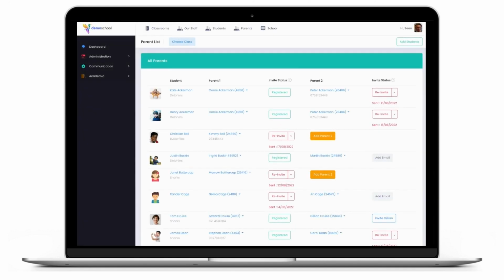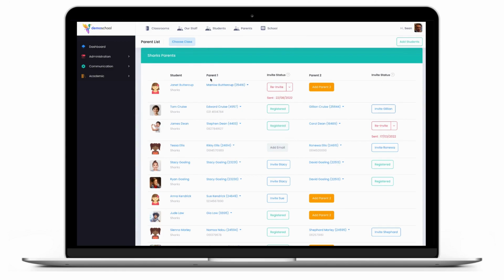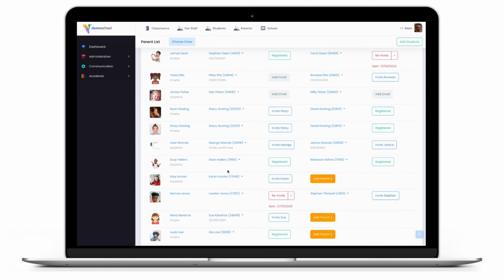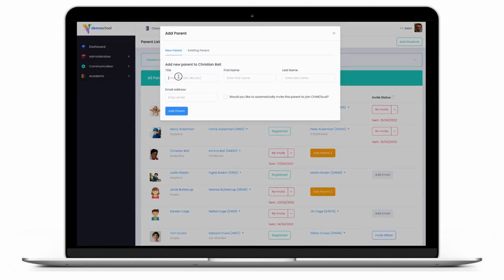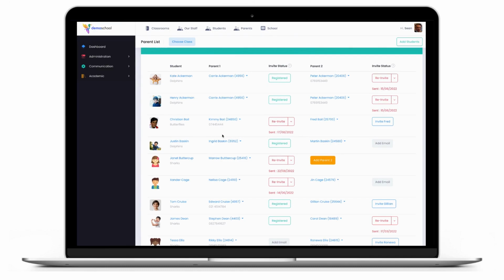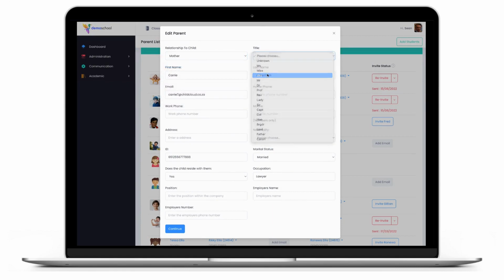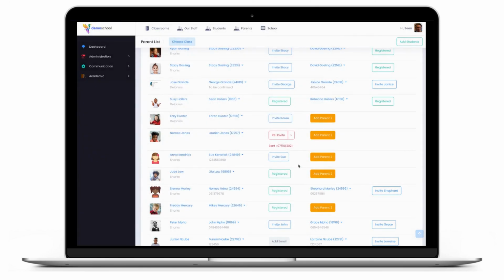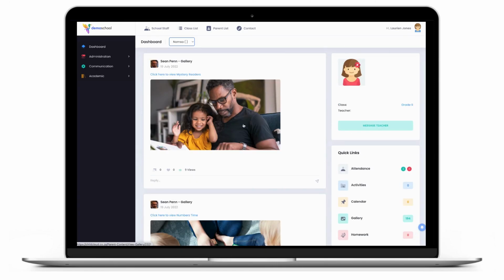Parents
This tutorial explains how the administrator can add, invite, view and edit a parents profile.